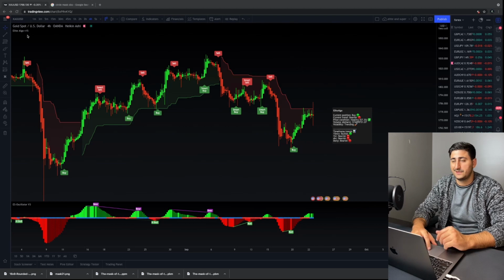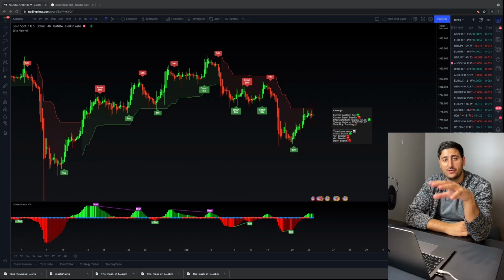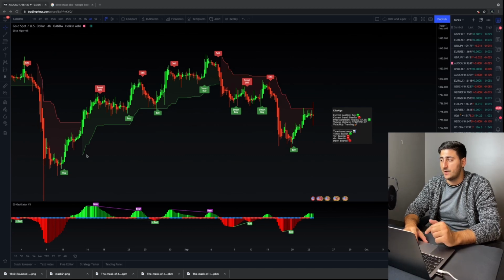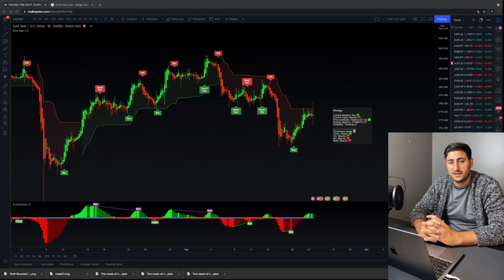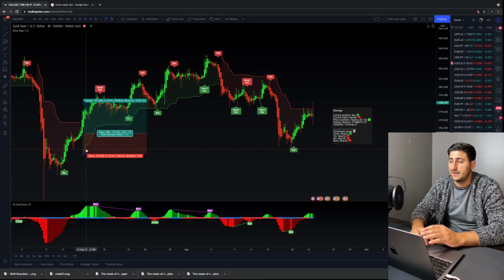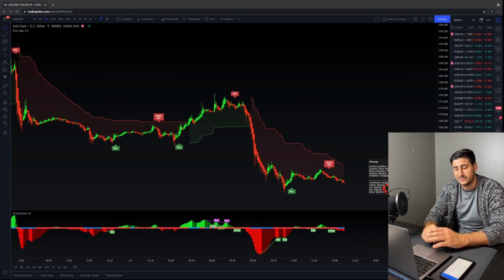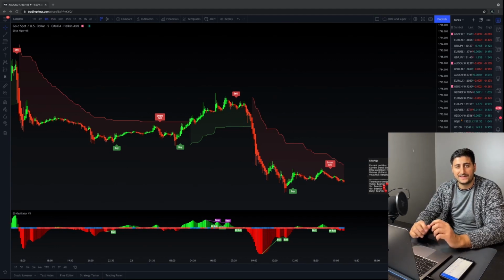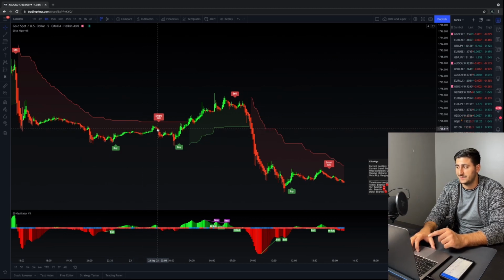The Ultimate Swing & Scalping Strategy For XAU/USD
The Ultimate Scalping & Swing Trading Strategy
It only takes 5 minutes to learn and will drastically improve your results.

Scalping involves trading with only a brief holding time, and executing multiple trades each day. Scalpers keep risk small in an attempt to capture small price movements for a profit. The small price movements can become significant amounts of money with leverage and large position sizes.

Swing trading is a style of trading that attempts to capture short- to medium-term gains in a stock (or any financial instrument) over a period of a few days to several weeks.